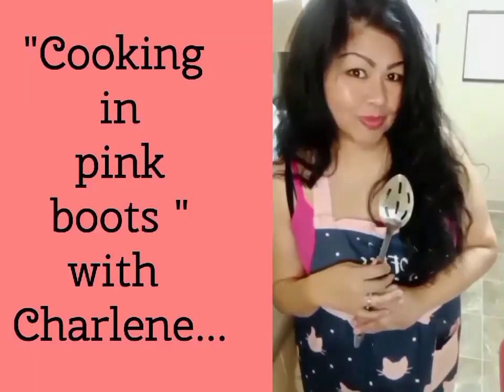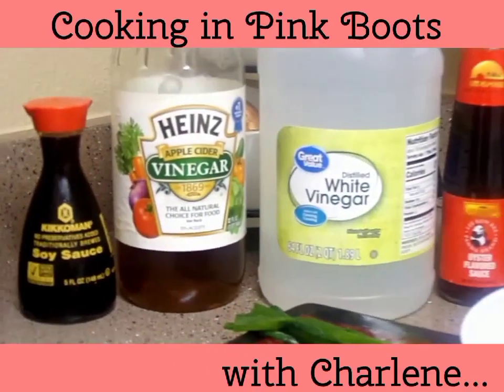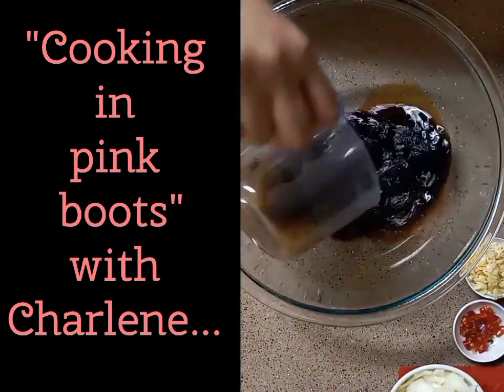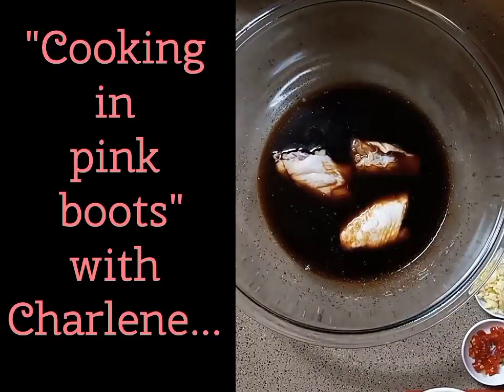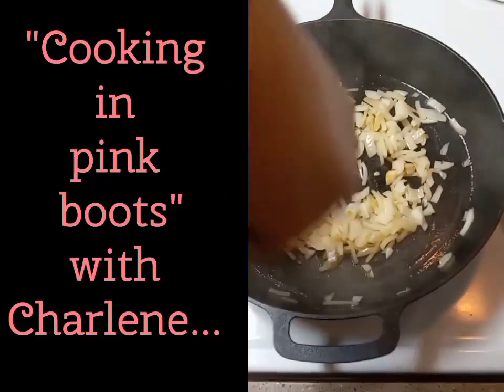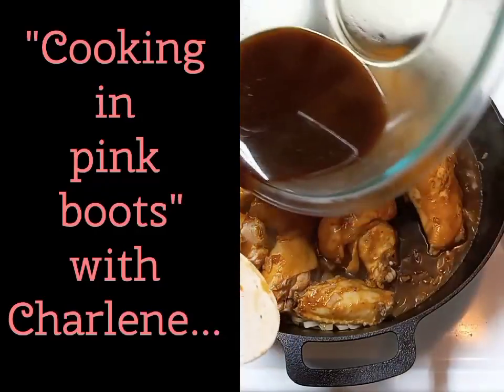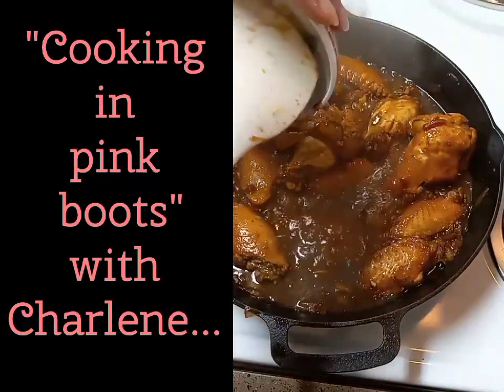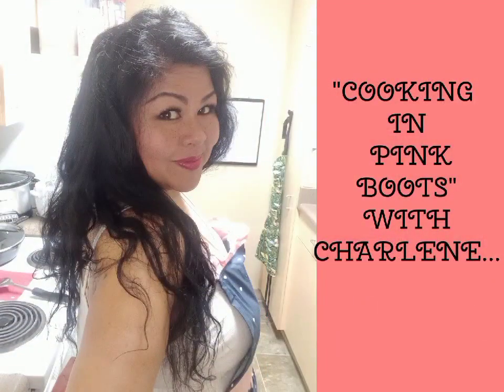Guam Kadun pika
Today on Cooking in pink boots I made Kadun Pika (spicy chicken with sauce)  A local favorite from my beautiful island of Guam... and with the perfect balance of  Heat from the spicy red peppers tamed with the saltiness and acidity from the soysauce and vinegar oh my gosh you just have to watch and see... Thank you and please like and subscribe for more videos with me...bye...